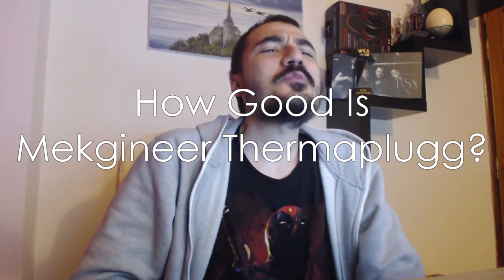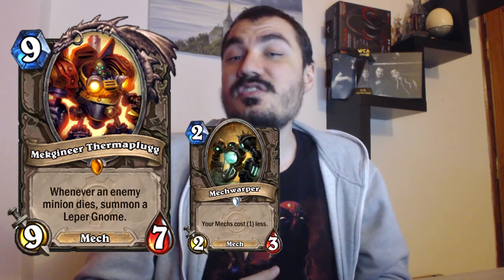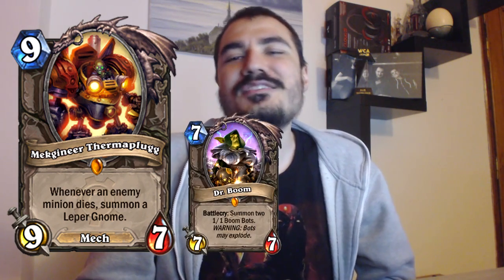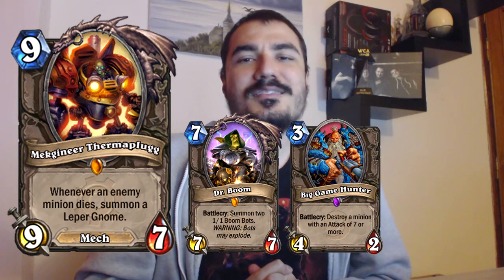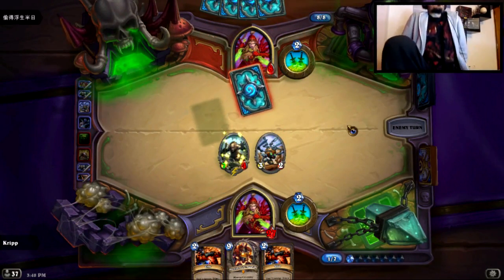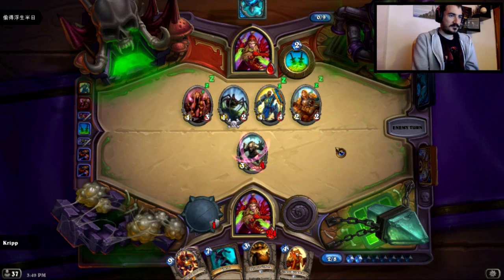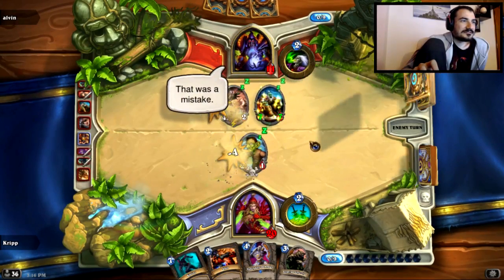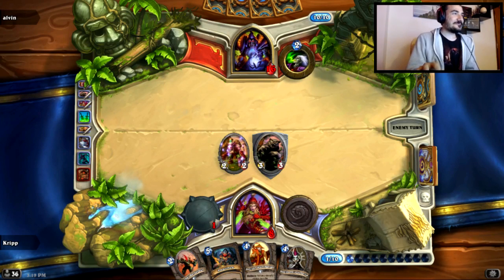[Hearthstone] How Good Is Mekgineer Thermaplugg?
Gnomeregan is his, but big game hunter owns him. Does this mean the gnomes are slaves to the dwarves?